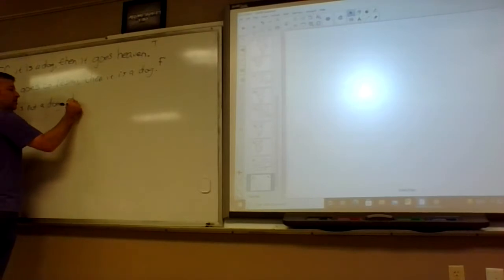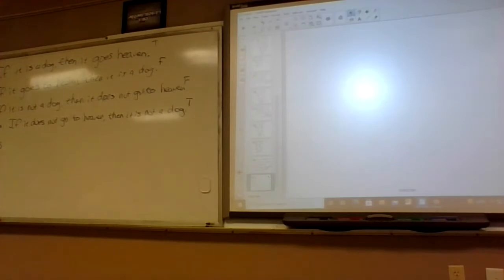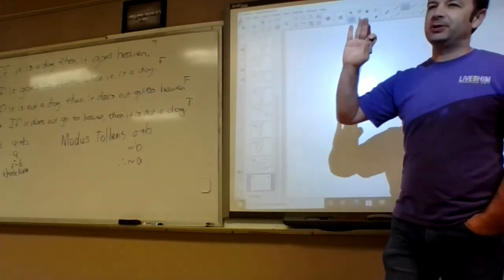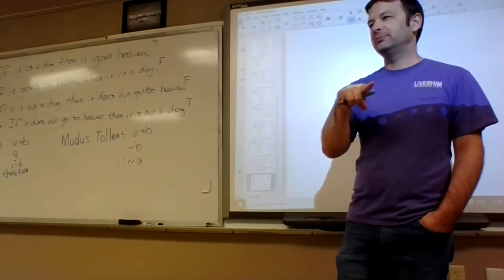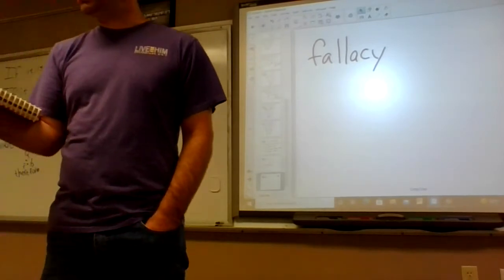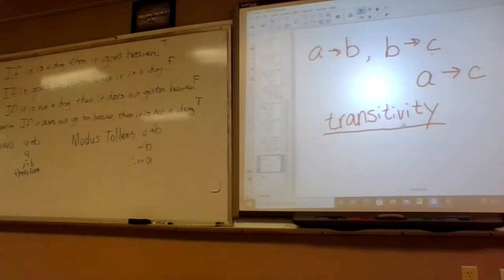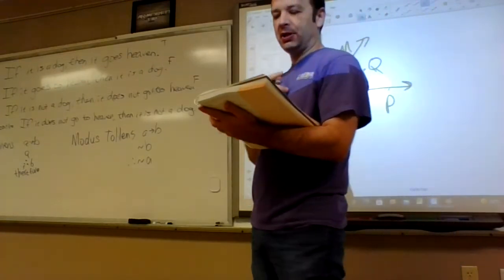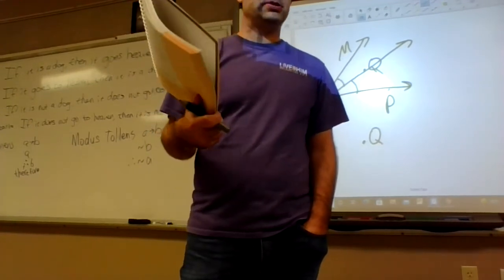Geometry pg 75 #1-21